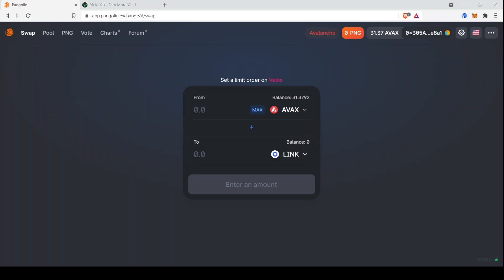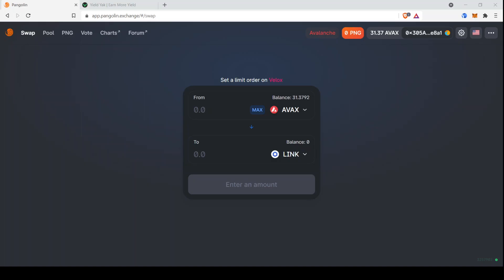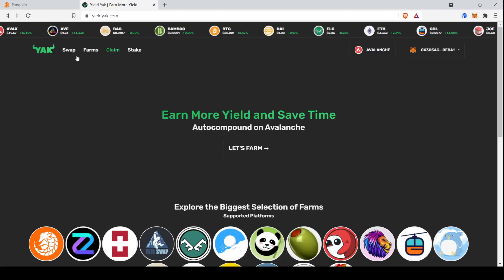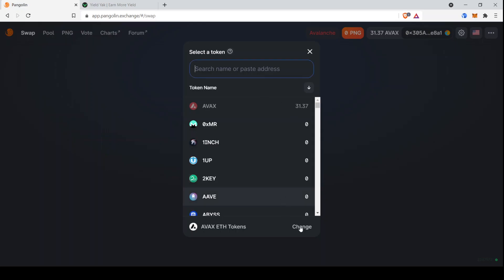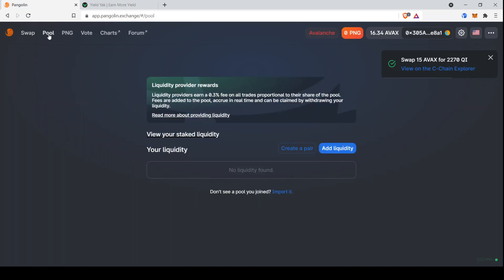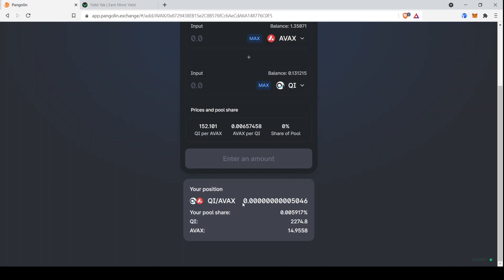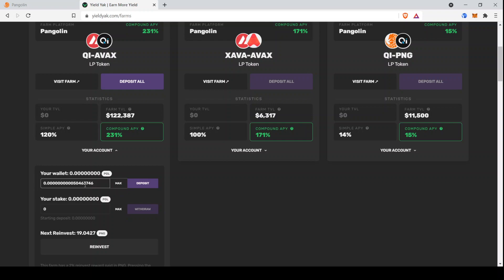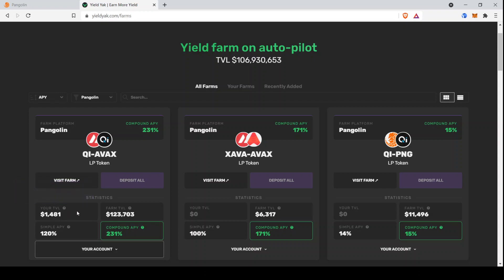Tutorial Walkthrough: How to Provide Liquidity using Pangolin and Yield Yak on Avalanche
By request, here with a detailed walkthrough of how to provide liquidity on Pangolin and then deposit those tokens on Yield Yak to keep track of them and to auto-compound their rewards. All on the Avalanche network. Note that there are ways to earn a higher APY on the Qi-Avax pair I showed. This is just one strategy of several. Before providing liquidity, be sure to research the risks of "impermanent loss".

0:00 - Intro
0:36 - How Liquidity Pools Work
1:46 - Searching for Liquidity Pools on Yield Yak
2:41 - Pooling Liquidity on Pangolin
4:45 - Depositing LP Tokens onto Yield Yak